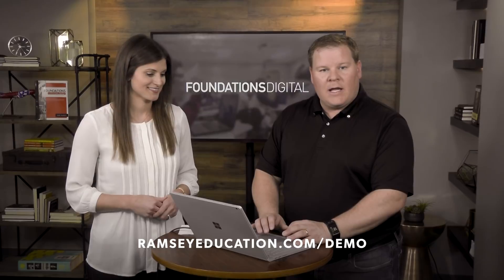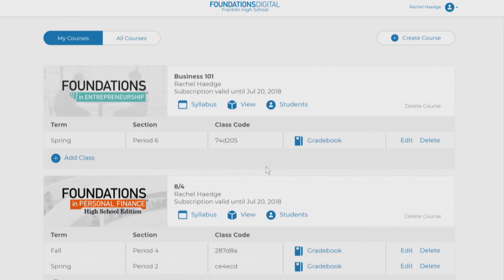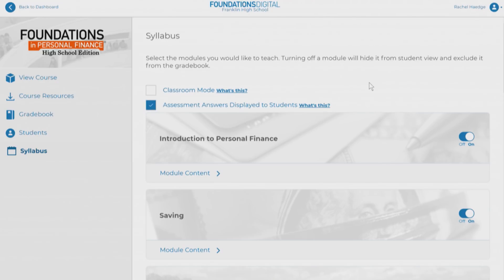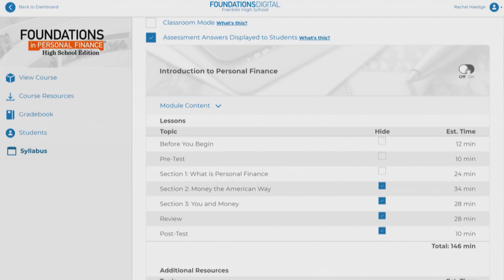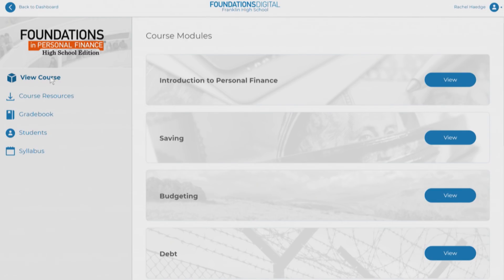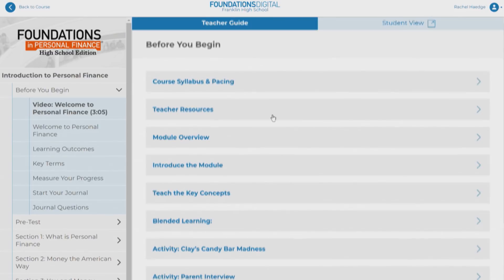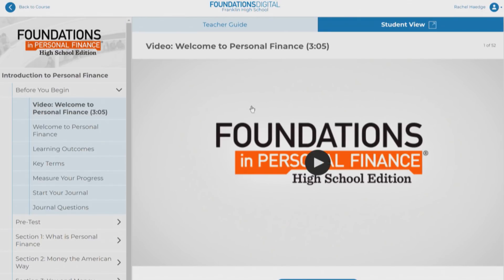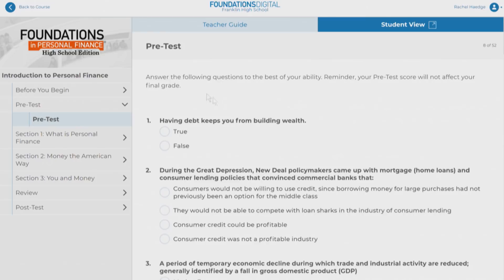FoundationsDigital LMS Platform Walk-Through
Ramsey Education's FoundationsDigital LMS platform was custom built to deliver our world-class curriculum to the digital friendly classroom. FoundationsDigital offers teachers innovative features like a customizable syllabus, classroom mode, auto-graded assessments, integrated gradebook, randomized assessments, student progress tracking and more!